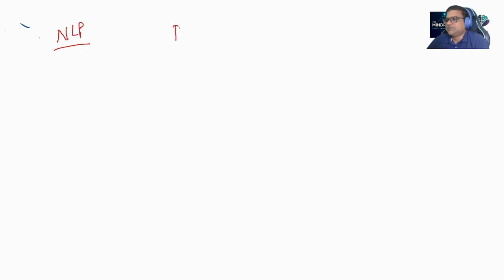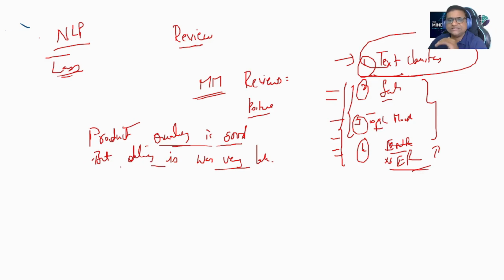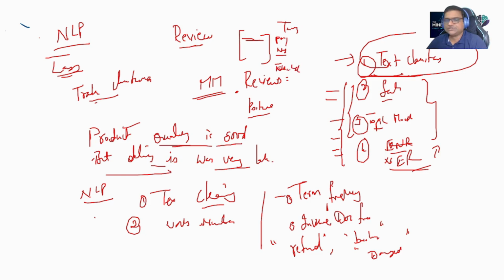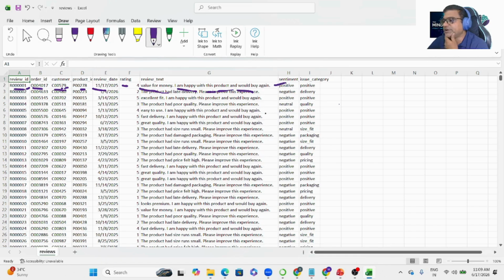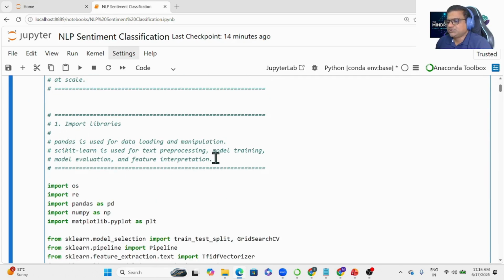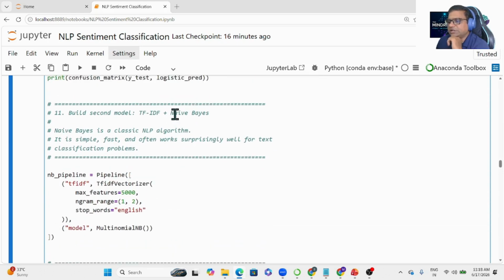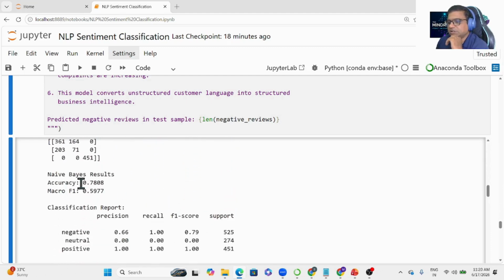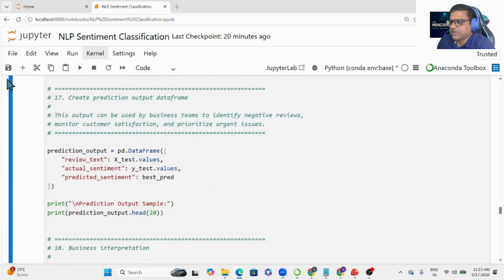Module 12 of 15 | NLP PROJECT – SENTIMENT ANALYSIS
Build an end-to-end NLP project.

Topics Covered:

✅ Text Cleaning
✅ Tokenization
✅ TF-IDF
✅ Vectorization
✅ Sentiment Analysis
✅ Classification Models
✅ Model Evaluation

Learn how companies analyze customer feedback automatically.